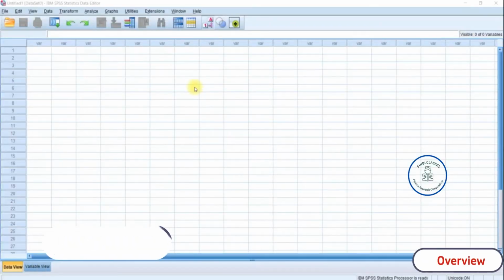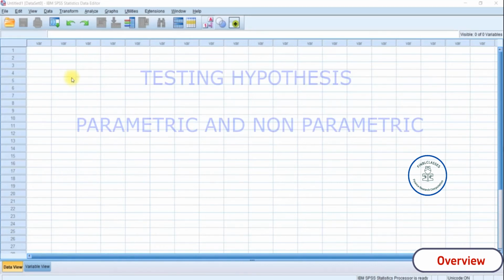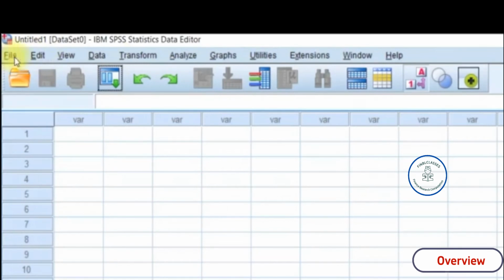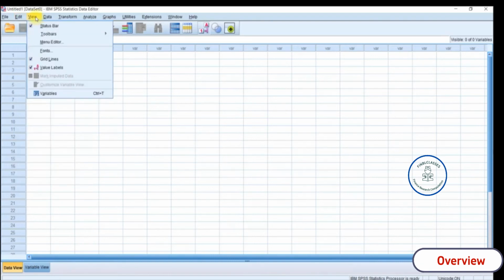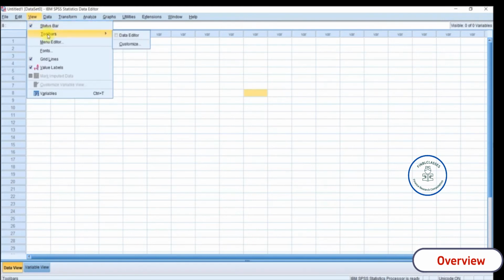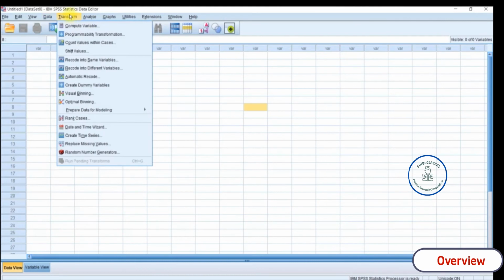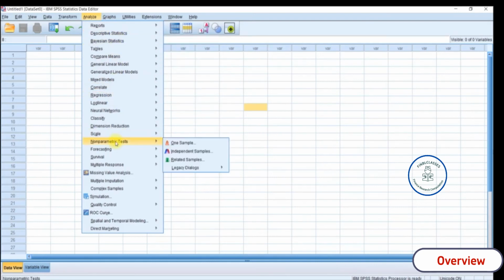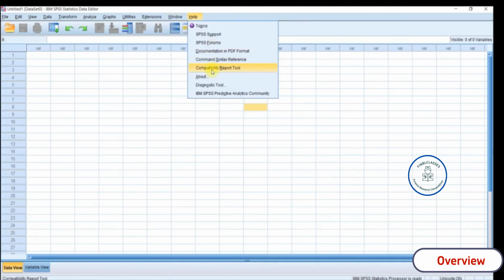Overview of SPSS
These Lecture series will help you to  work on Hands on with SPSS , Working with data analysis , Statistical Analysis  and Application of Research through Statistical tools .

IBMSPSS